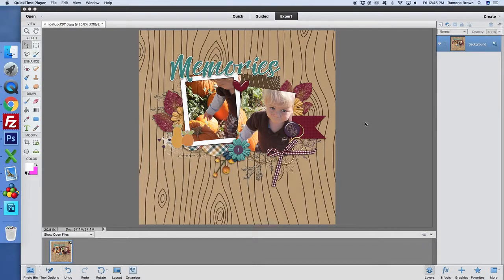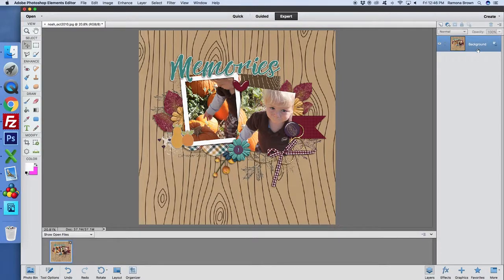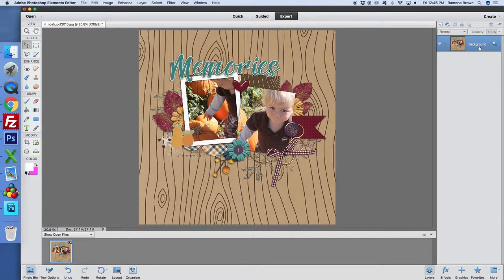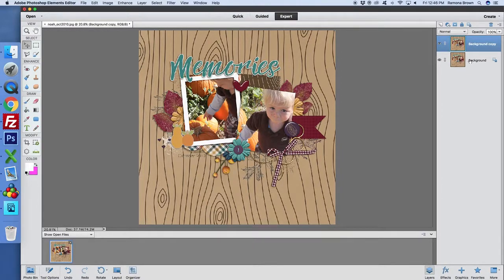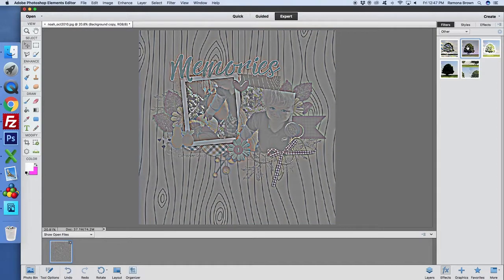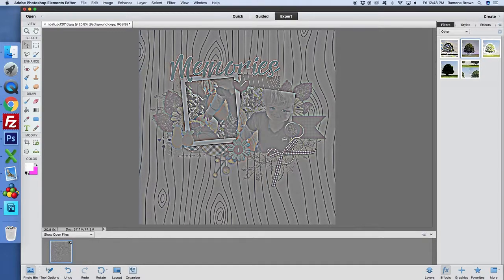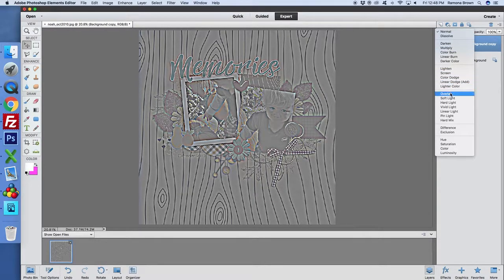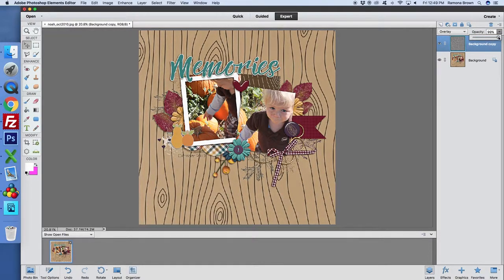High Pass Filter in Photoshop Elements